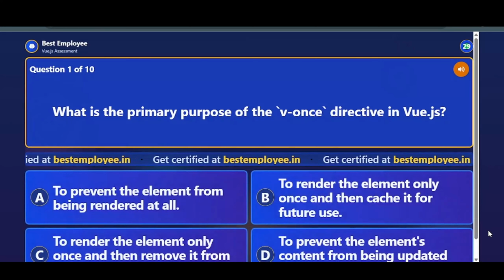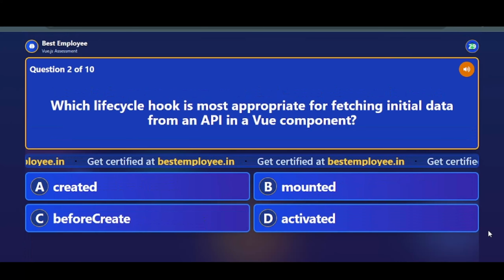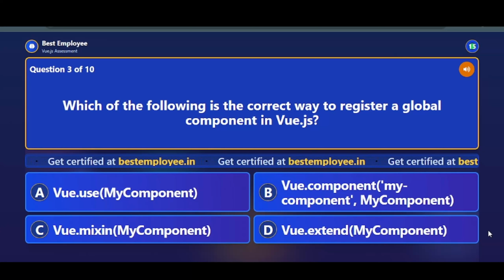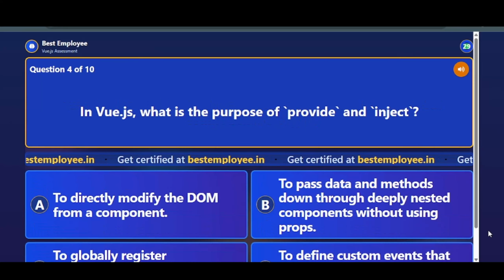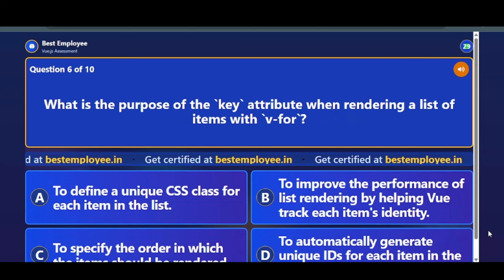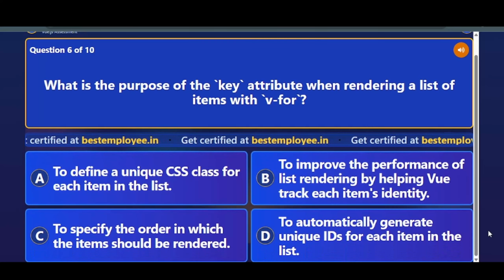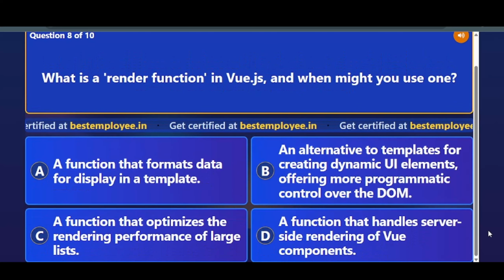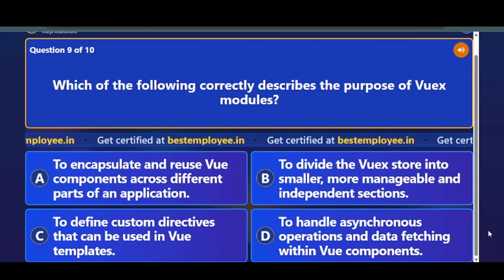"Vue.js Quiz Challenge – Can You Win the Best Employee Certificate?"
Are you a Vue.js wizard? 🧙‍♂️⚡ Test your frontend skills with this Vue.js quiz packed with questions on directives, components, lifecycle hooks, Vue Router, Vuex, and more! Whether you're a Vue beginner or advanced dev, this is your chance to claim the Best Employee certificate 🏆.

Perfect for tech teams, dev meetups, or coding competitions at work.
👇 Share your score in the comments and tag a teammate to join the challenge!